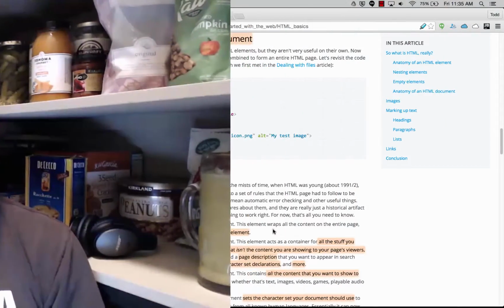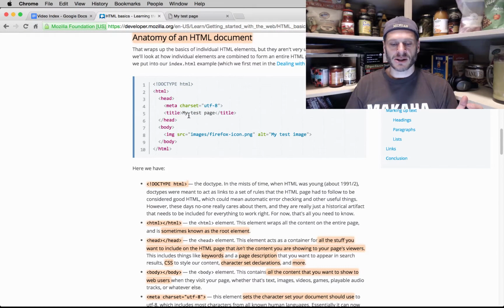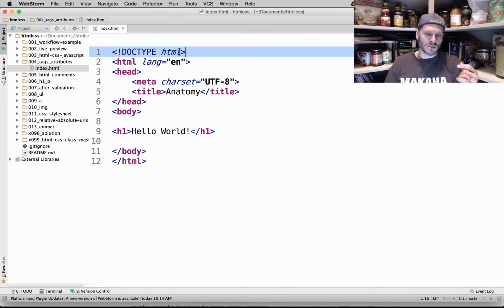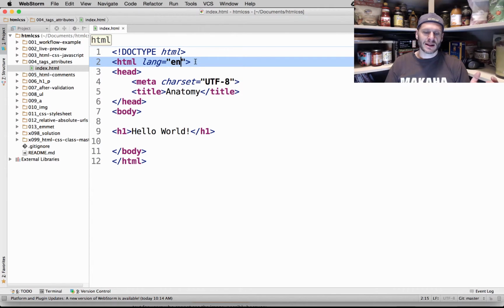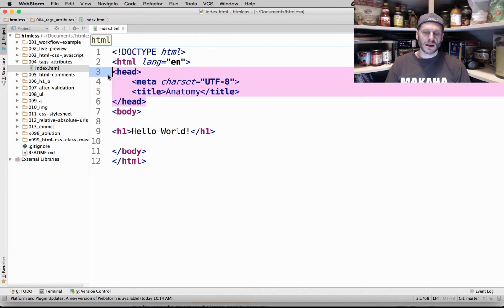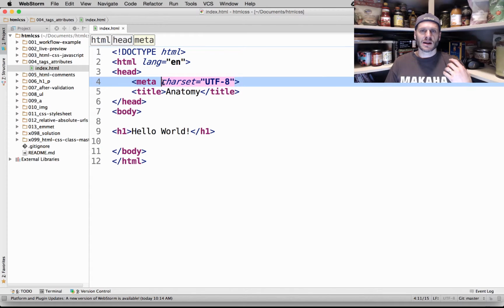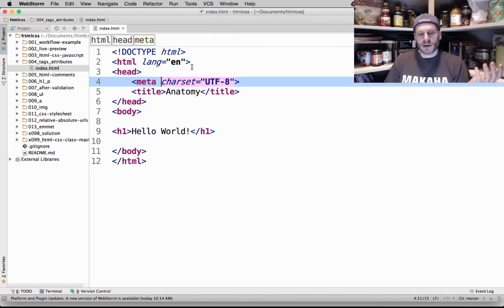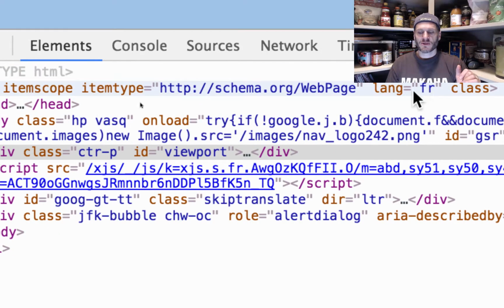19 structure of a html page